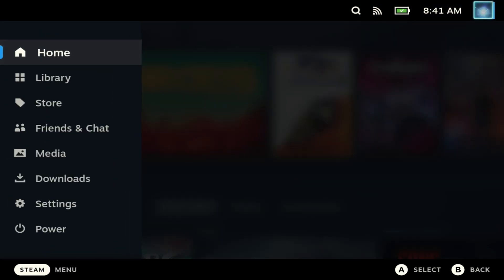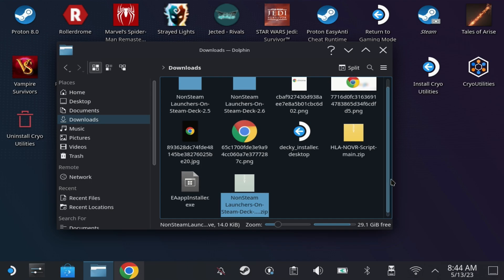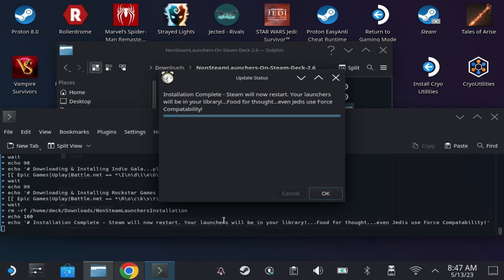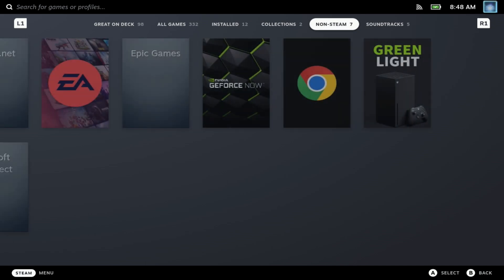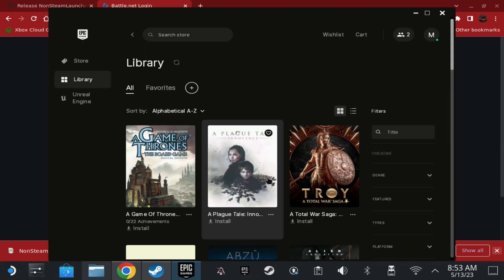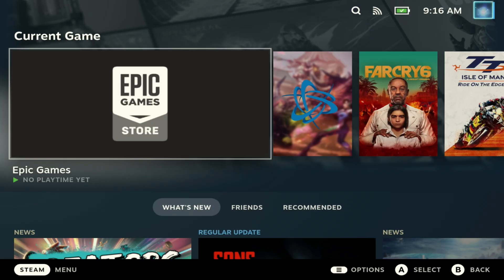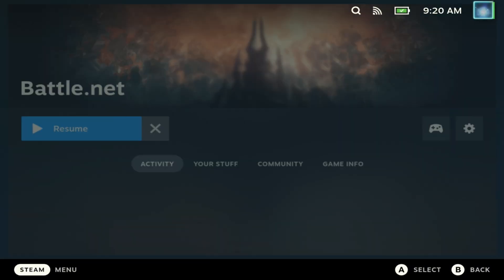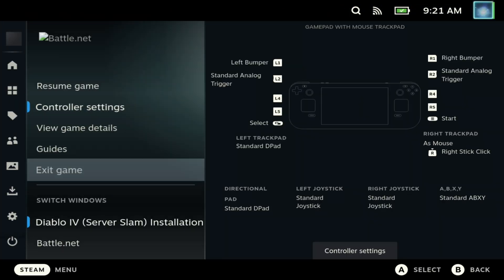Easy Launcher Installs For Steam Deck - Epic Games, Battle.net, Ubisoft Connect & more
Now it's even easier to install Third-Party Launchers on the Steam Deck with a one-click install including Epic Games Store, Battle.net, Ubisoft Connect (Uplay), Amazon Games, Rockstar Launcher, Humble games and many more